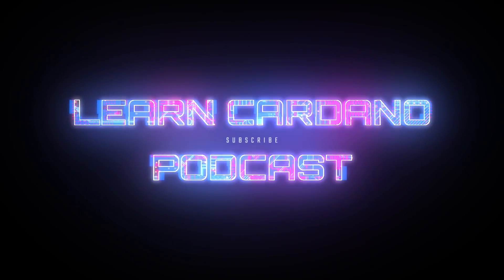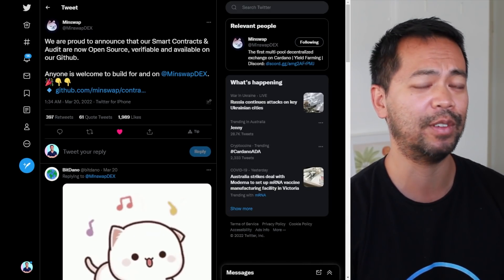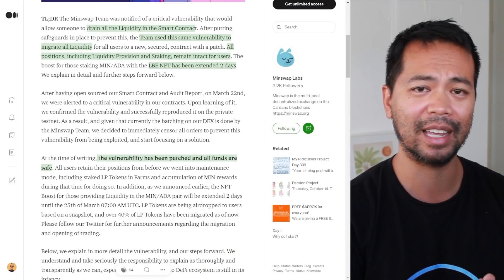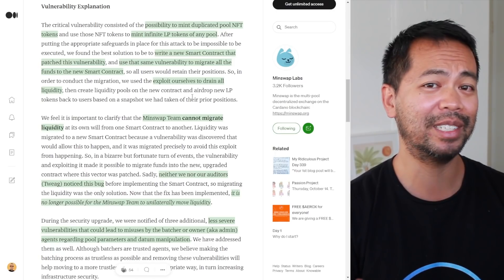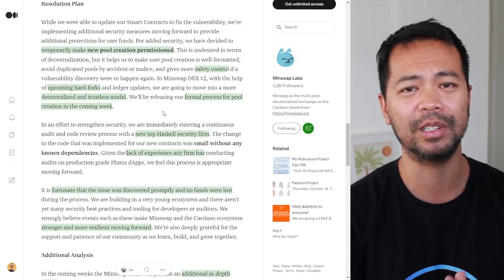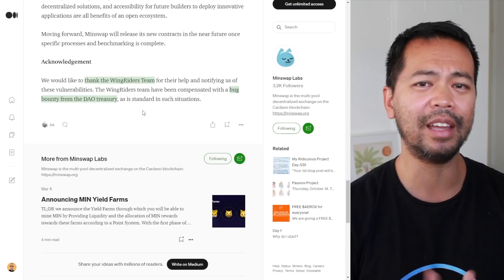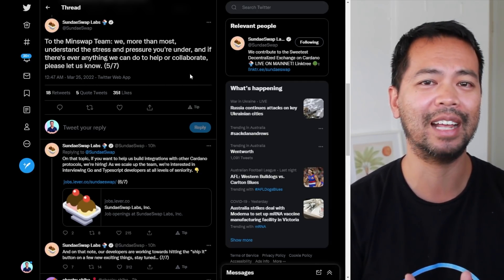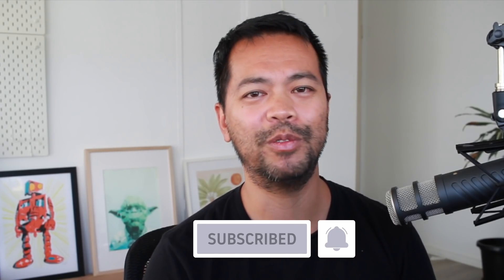Minswap vulnerability post mortem breakdown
The MinSwap team have revealed the details around the security vulnerability in their smart contract.

This could have been a serious issue for so many users of the DEX and a very bumpy start to the DeFi road for Cardano.

Thank you to the WingRiders and Vacuum Labs team for finding the issue and alerting the team so quickly to have it patched and updated.

If you haven't yet checked out WingRiders, please watch the video overview that I did of the DEX

Interview with Michael Petro on the NuFi wallet.